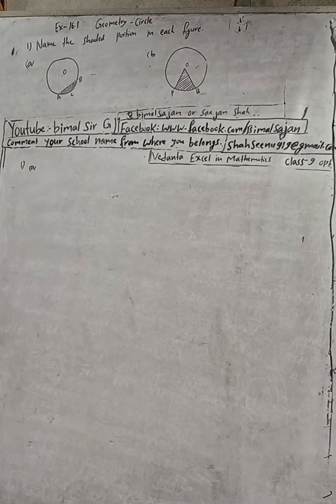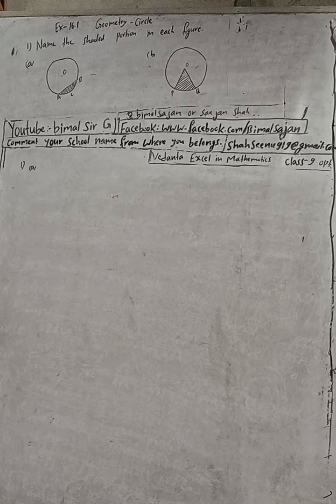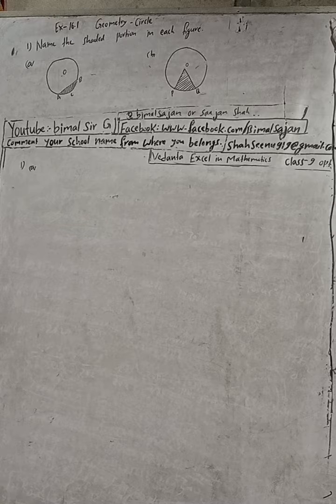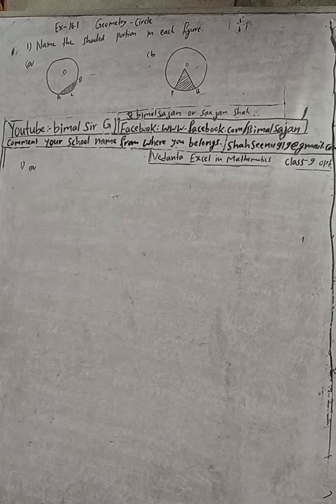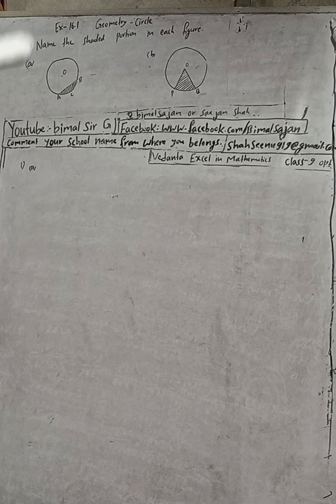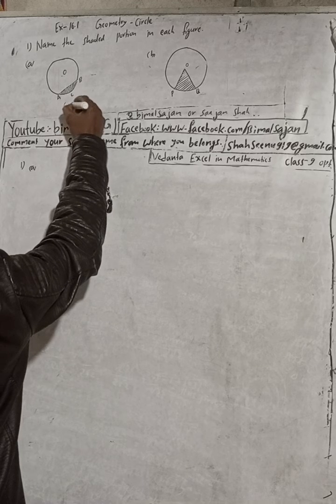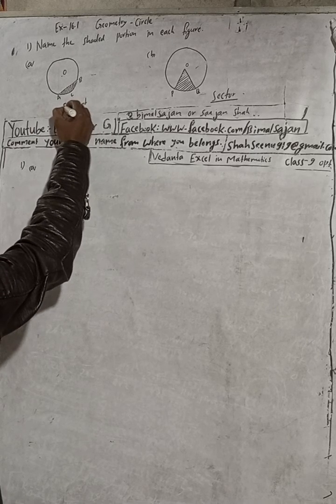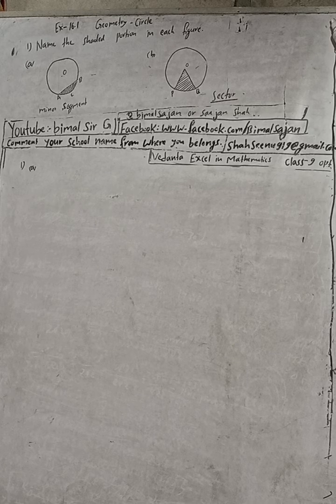class 9 Ex- 16.1 Q1a,b) Geometry - Circle | Vedanta excel in mathematics class 9 and 10 solution Cm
class 9 Ex- 16.1 Q1a,b) Geometry - Circle  | Vedanta excel in mathematics class 9 and 10 solution Cmaths